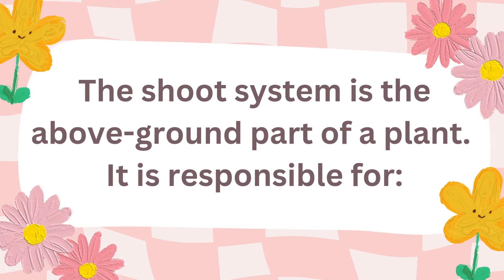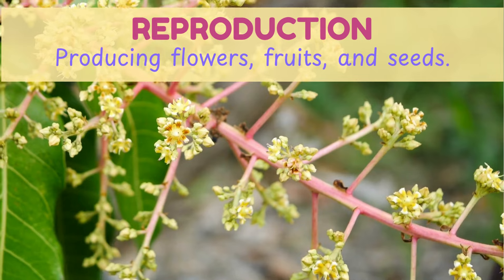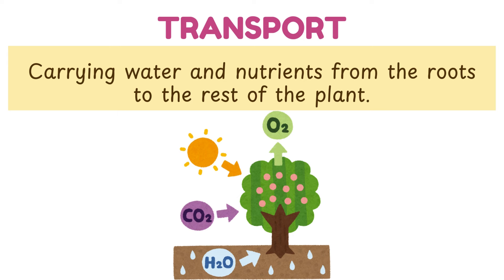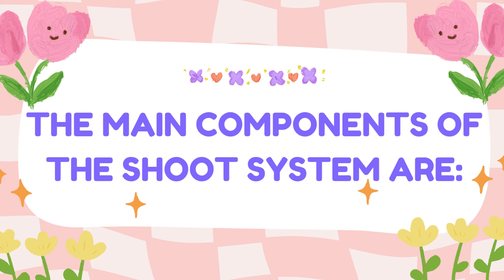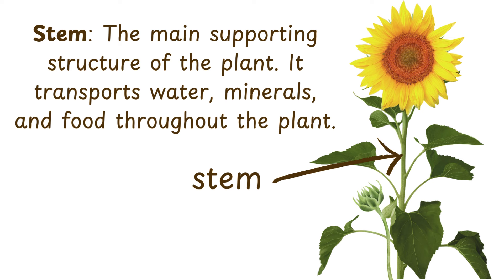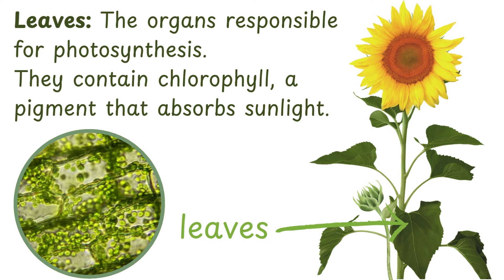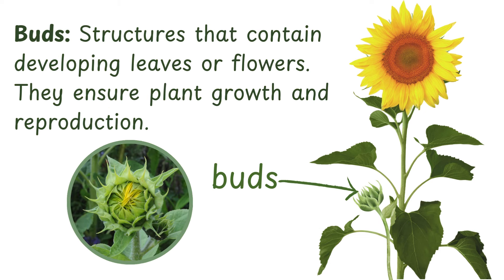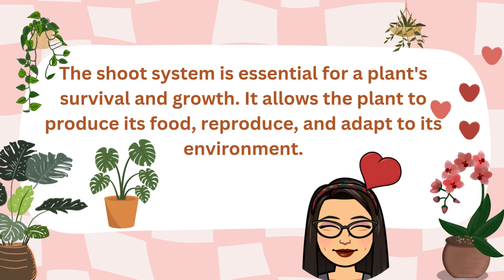Science 4 | Quarter 2: Lesson 3 | Observe and identify the shoot system of a plant. | S.Y. 2024-2025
Procedure:
1. Introduction (10 minutes)
• Begin by asking students what they know about plants.
• Introduce the topic of the shoot system and its importance in a plant's growth.
• Show a visual representation of the shoot system (diagram or picture).
2. Exploration (20 minutes)
• Divide the class into groups.
• Distribute potted plants to each group.
• Instruct students to carefully observe their plants and identify the different parts of the shoot system:
o Stem: The main supporting structure of the plant.
o Leaves: The organs responsible for photosynthesis.
o Buds: The structures that contain developing leaves or flowers.
o Flowers: The reproductive organs of a plant.
• Encourage students to use magnifying glasses to examine the parts in detail.
• Have students label the identified parts on their plants or diagrams.
3. Discussion (15 minutes)
• Gather the class together and discuss their observations.
• Ask students to share their findings about the different parts of the shoot system.
• Explain the functions of each part:
o Stem: Supports the plant, transports water and nutrients.
o Leaves: Capture sunlight for photosynthesis, produce food.
o Buds: Contain developing leaves or flowers, ensure plant growth and reproduction.
o Flowers: Attract pollinators, produce seeds for reproduction.
• Use diagrams or charts to illustrate the functions of each part.
4. Activity (15 minutes)
• Have students create a labeled diagram of the shoot system based on their observations.
• Encourage them to include details about the functions of each part.
5. Conclusion (5 minutes)
• Summarize the key points of the lesson.
• Ask students to reflect on what they learned about the shoot system and its importance in plant growth.
Assessment:
• Observe students' participation in group activities and discussions.
• Evaluate their labeled diagrams for accuracy and completeness.
• Administer a short quiz or worksheet to assess their understanding of the shoot system and its parts.
Extension Activities:
• Have students research different types of stems and their adaptations.
• Conduct an experiment to investigate the effects of light on plant growth.
• Create a plant journal to document their observations and learning.

The shoot system is the above-ground part of a plant. It is responsible for:
Photosynthesis: The process of converting sunlight into energy.
Reproduction: Producing flowers, fruits, and seeds.
Transport: Carrying water and nutrients from the roots to the rest of the plant.

The main components of the shoot system are:
Stem: The main supporting structure of the plant. It transports water, minerals, and food throughout the plant.
Leaves: The organs responsible for photosynthesis. They contain chlorophyll, a pigment that absorbs sunlight.
Buds: Structures that contain developing leaves or flowers. They ensure plant growth and reproduction.
Flowers: The reproductive organs of a plant. They attract pollinators and produce seeds.

The shoot system is essential for a plant's survival and growth. It allows the plant to produce its own food, reproduce, and adapt to its environment.

Multiple Choice:
What is the main function of the shoot system in a plant?
A. To absorb water and nutrients from the soil
B. To transport water and nutrients throughout the plant
C. To produce flowers and seeds
Which part of the shoot system is responsible for photosynthesis?
A. Stem
B. Roots
C. Leaves
D. Flowers
What are buds?
A. Structures that contain developing leaves or flowers
B. The main supporting structure of the plant
C. The reproductive organs of a plant
D. The organs responsible for photosynthesis
What is the function of flowers in the shoot system?
A. To support the plant
B. To transport water and nutrients
C. To produce food through photosynthesis
D. To attract pollinators and produce seeds
True or False:
1. The stem is the main supporting structure of the shoot system.
2. Leaves are primarily responsible for transporting water and nutrients.
3. Buds are structures that contain developing leaves or flowers.
4. Flowers are the reproductive organs of a plant.
Short Answer:
1. What are the three main components of the shoot system?
2. Explain the importance of the shoot system in a plant's life cycle.